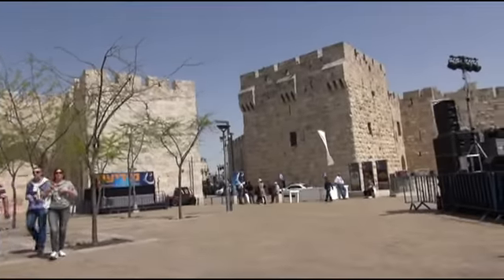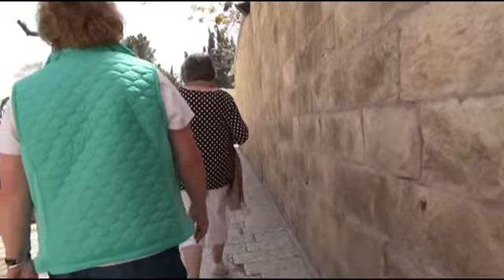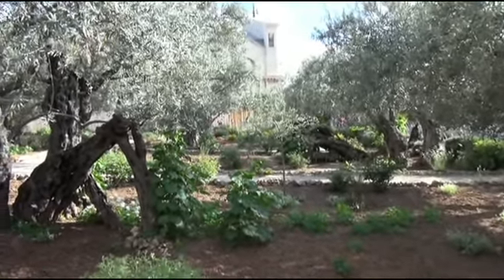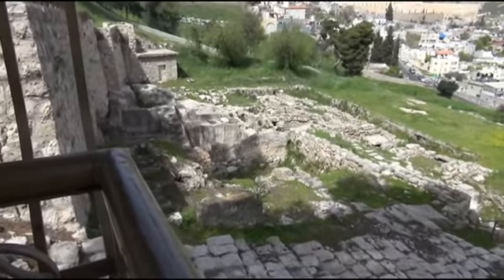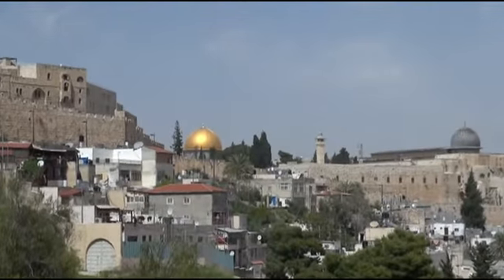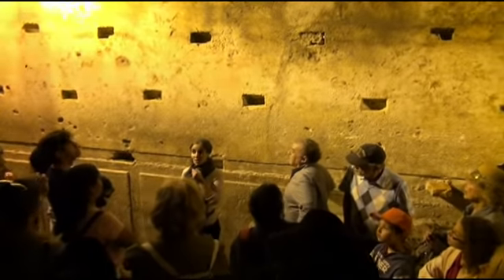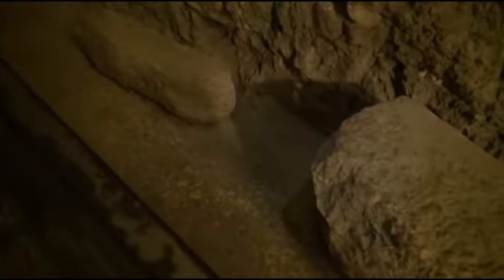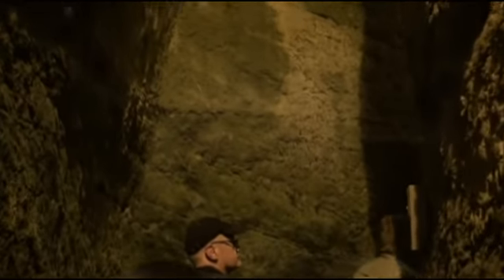Jerusalem Israel Travel